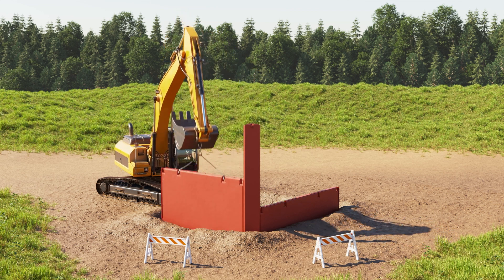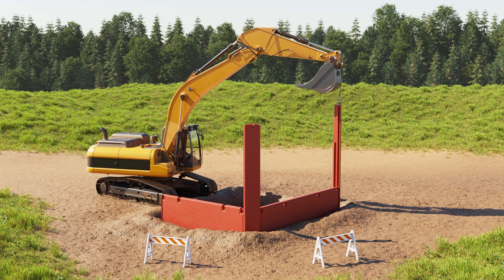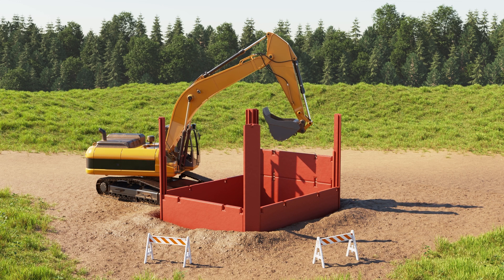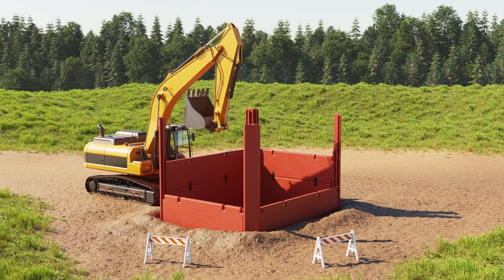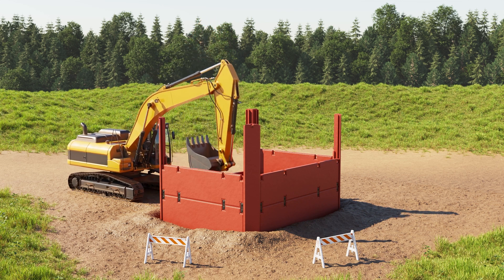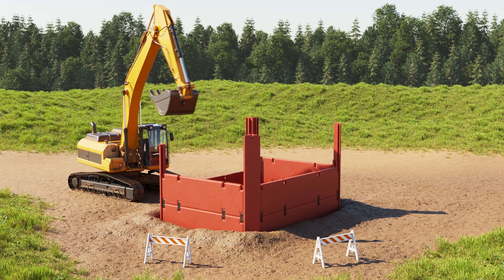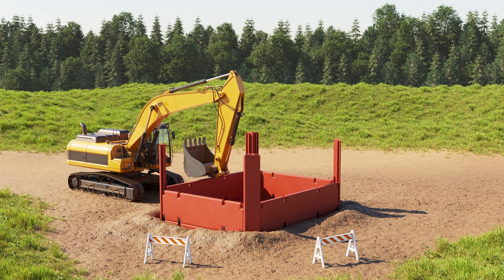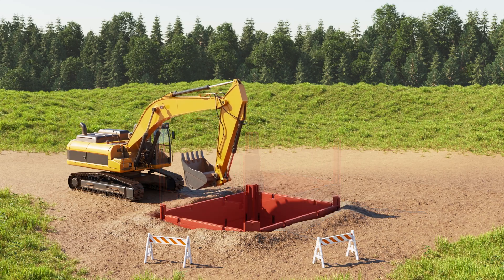Pro Tec Equipment Slide Rail Installation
@ProTecEquip Slide Rail System - Installation